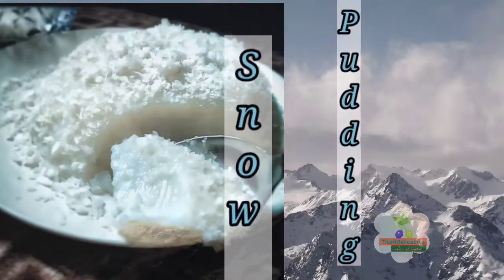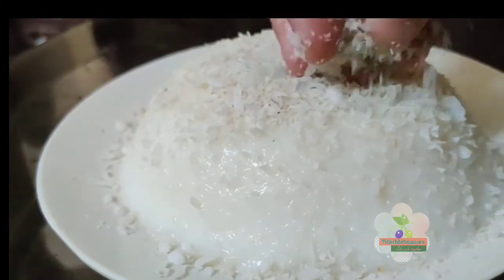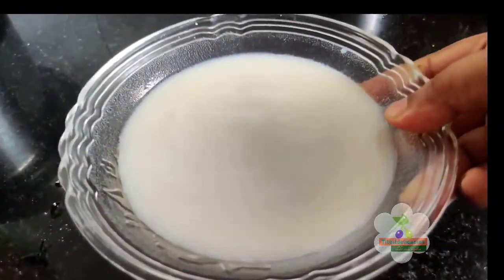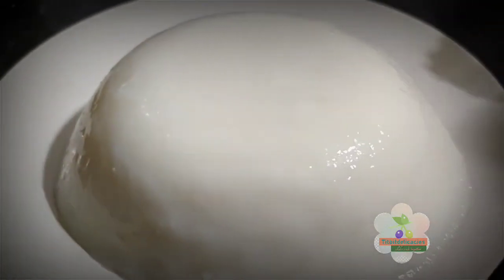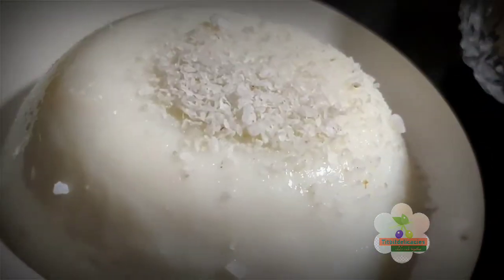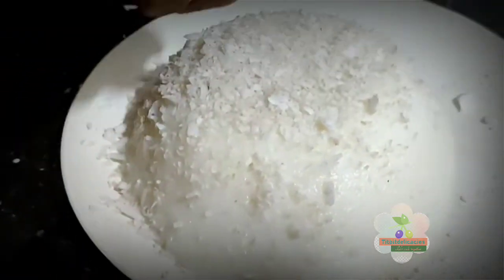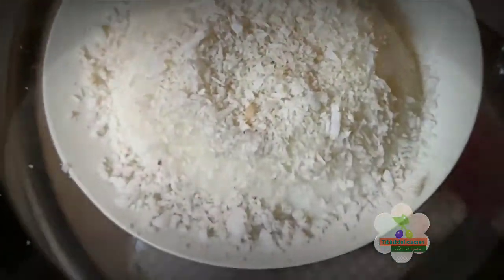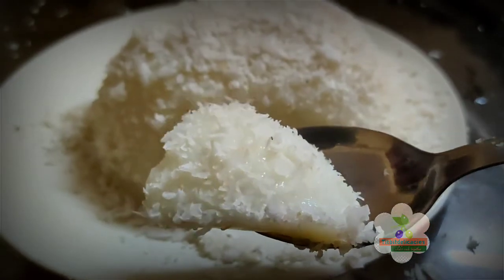മൂന്ന് ചേരുവകൾ കൊണ്ട് കിടിലൻ പുഡ്ഡിംഗ് റെഡി||snow pudding without Gelatin or Egg||Titbit Delicacies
This is a recipe of an easy pudding made of only 3 ingredients easily available at home. Egg and Gelatin is not used in this recipe,which makes it appealing to both vegetarians and non- vegetarians.

Ingredients

Sugar - 3 Tbsp+ 2 Tbsp
Vanilla essence
Dessicated coconut

More recipes

- Donuts without yeast and egg

style paneer Tikka Pizza squares

- Mini choco lava cake baked in Appe pan